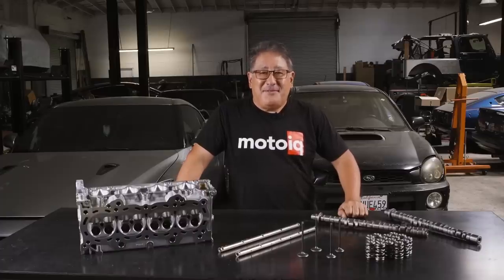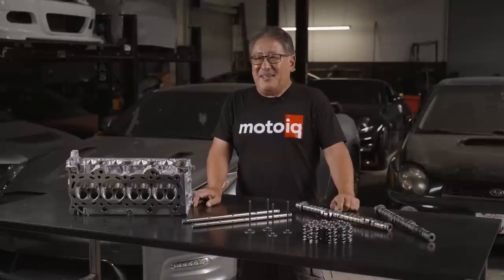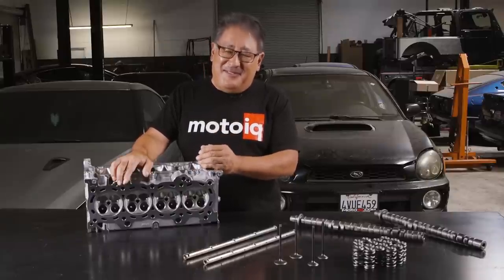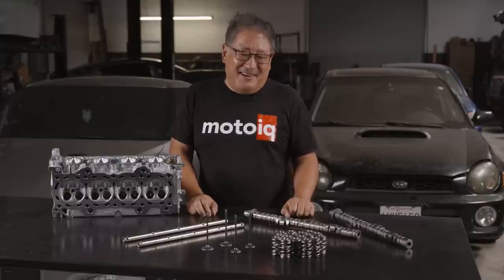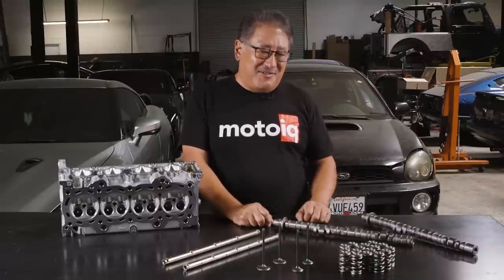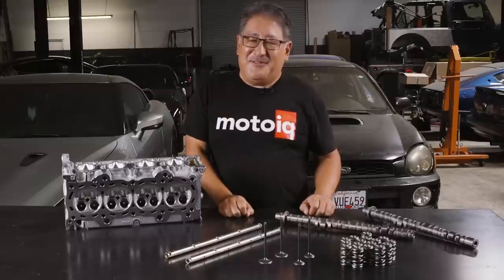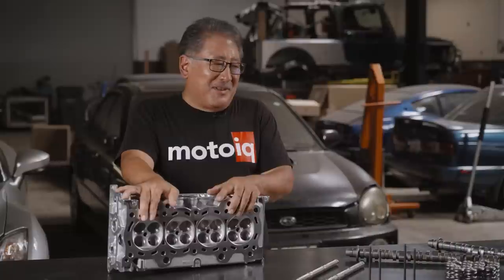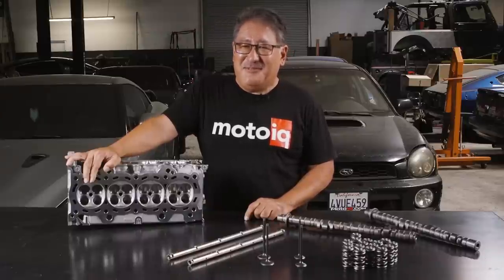Honda K-Series Cylinder Head Tech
By popular demand, after watching our Short Block Guide video many of you asked for a video on the k-series head--so here you go!

Chapters:
0:00 - Intro
2:11 - Drag Cartel head
4:30 - Drag Cartel Stage IV Cams
9:35 - Supertech valves and springs
14:00 - WPC and Cryogenic treatments
17:22 - Other head options
24:50 - Intake manifolds and Throttle bodies
28:40 - Conclusion